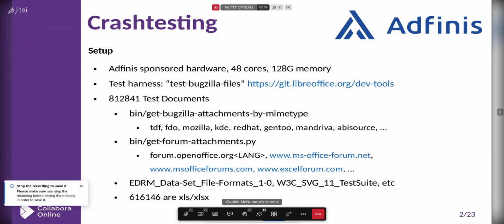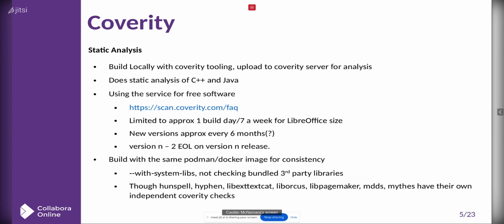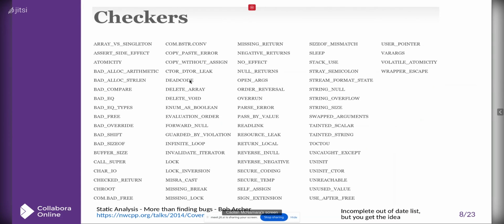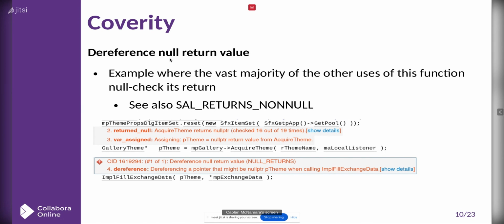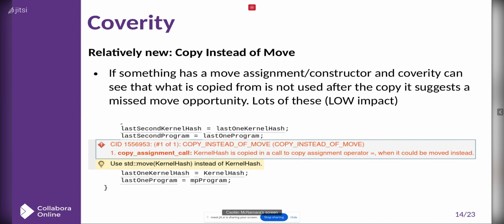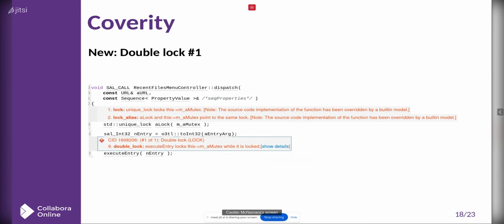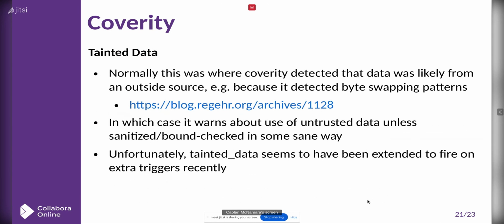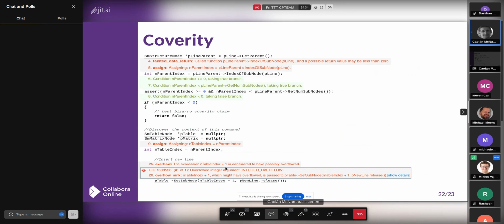TTT - Coverity & Crash Testing: How it Works - Caolan McNamara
In today's Tea Time Trainings we hear from Caolan McNamara about how coverity and crash testing actually works.